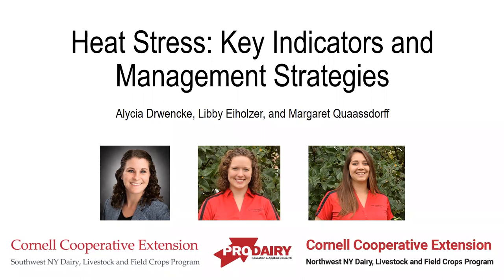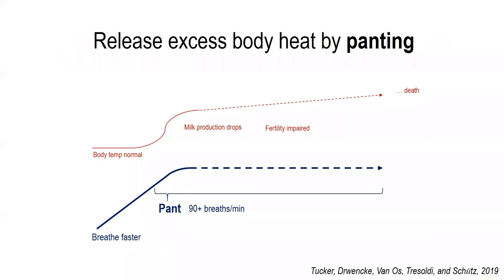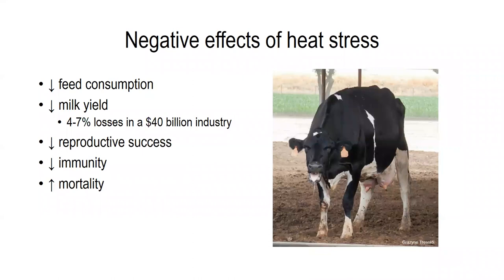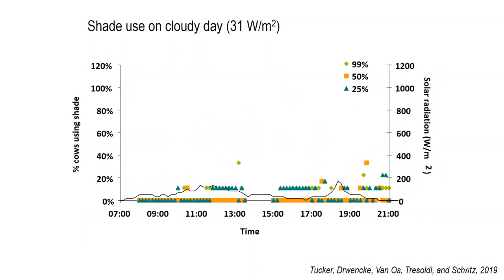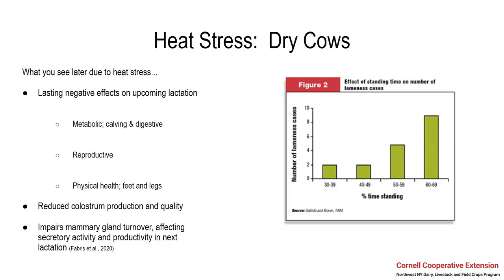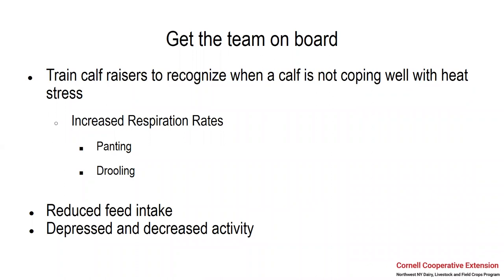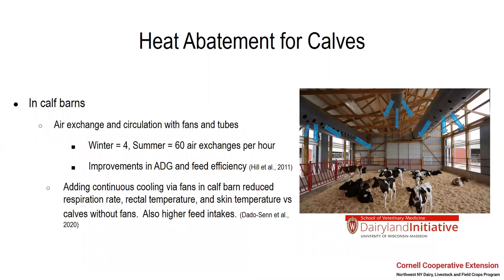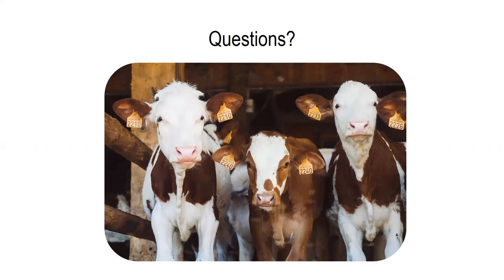Heat Stress: Key Indicators and Management Strategies for Dairy Cows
Learn about the negative repercussions of heat stress in dairy cows and calves along with ways to prevent and mitigate it.